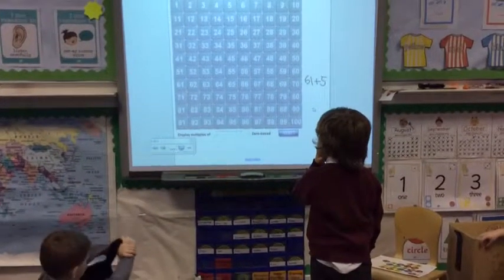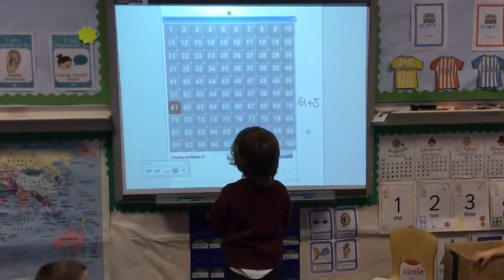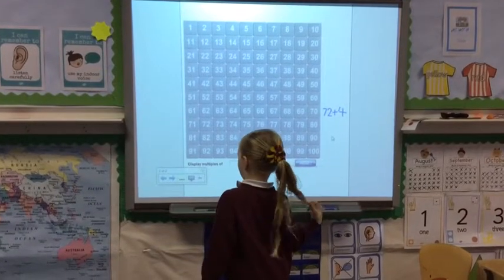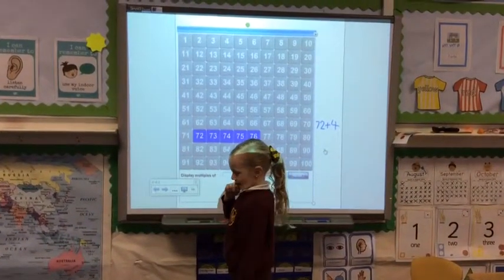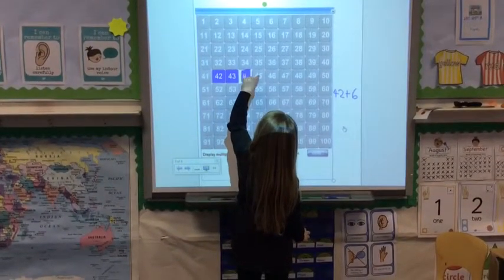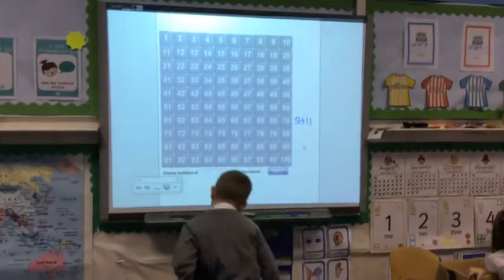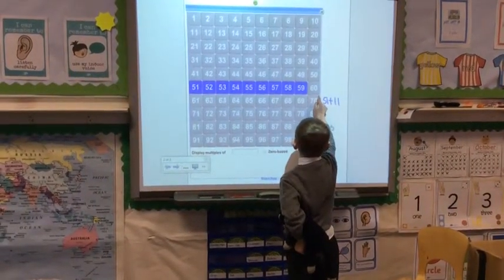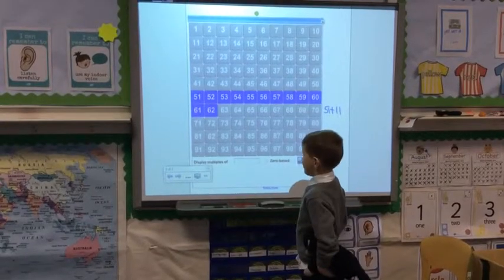Adding with the 100 square